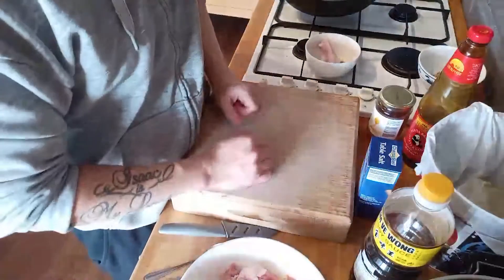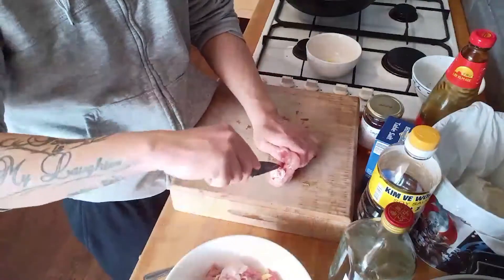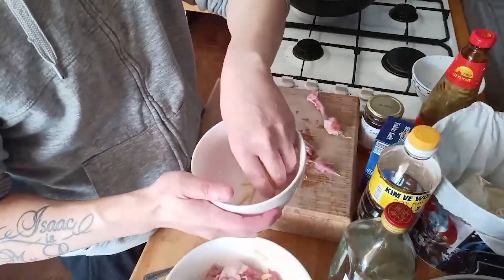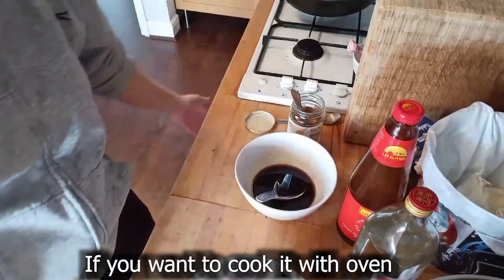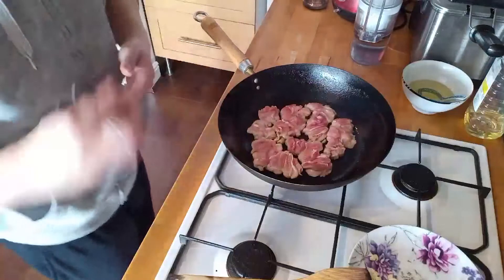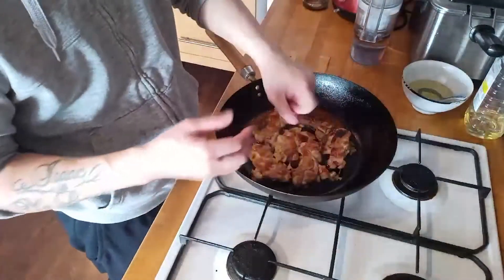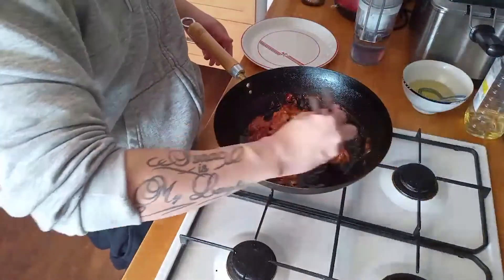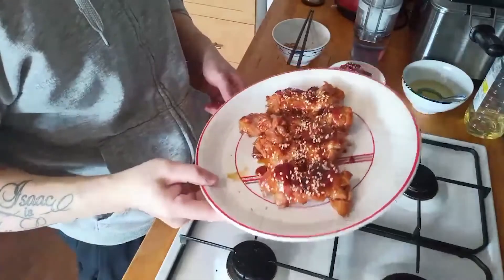Chicken Teriyaki- Improvised version In English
Ingredients:
Chicken legs ( 2 pieces)
Soya sauce
Oyster sauce
Chinese rice wine
Honey
Salt
Ginger
Garlic
toasted white sesame seed